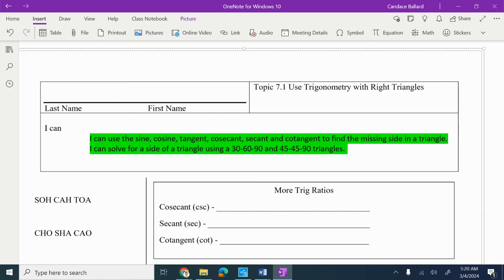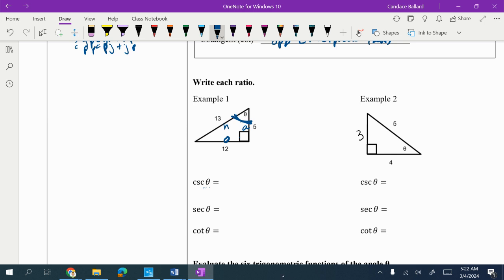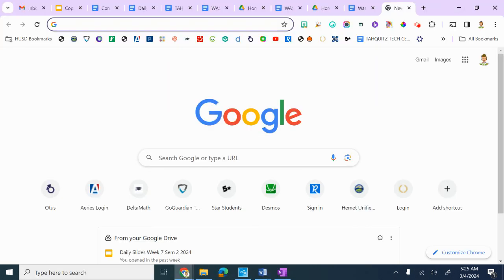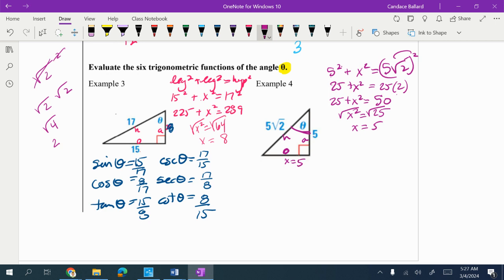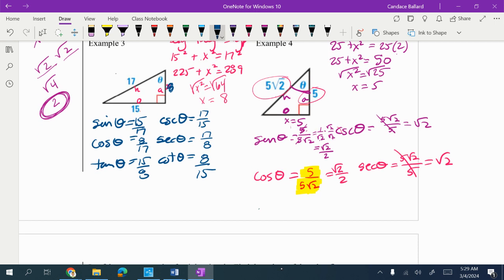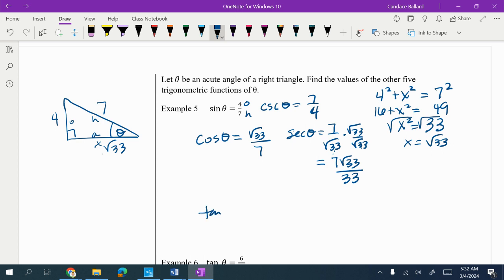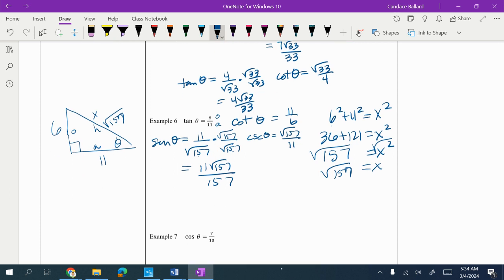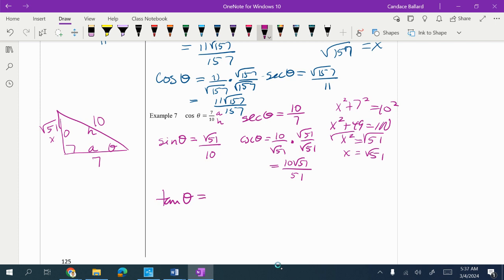A2T Topic 7.1 Use Trigonometry with Right Triangles Examples 1-7